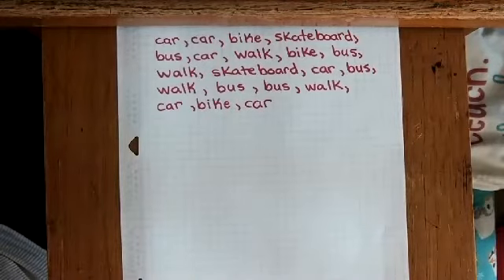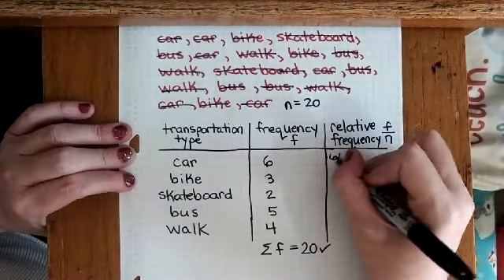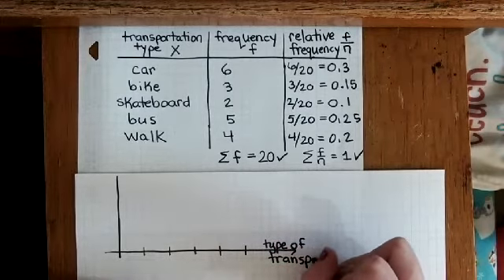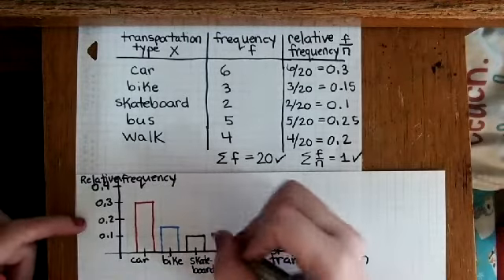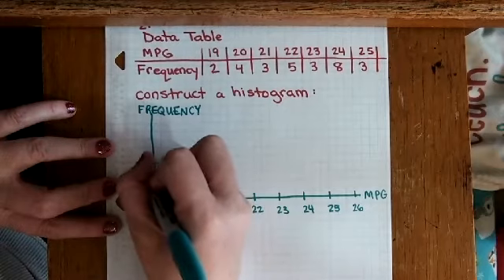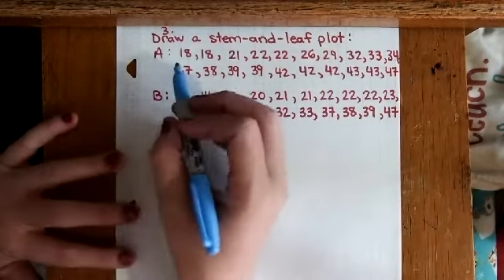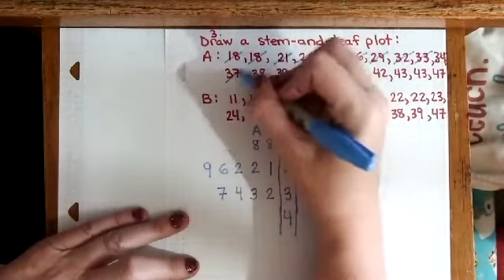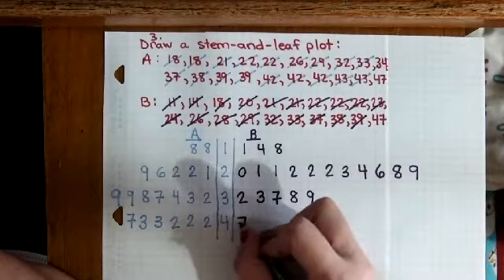Frequency Table, Bar Graph, Histogram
Math 1130 Sec 14.1-- Also contains Relative Frequency Table and Stem-and-Leaf Plot